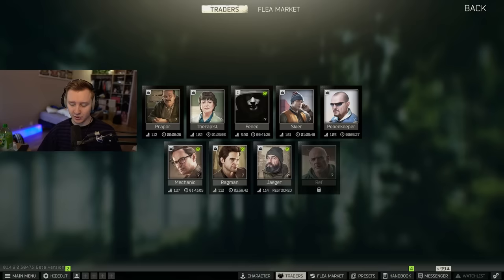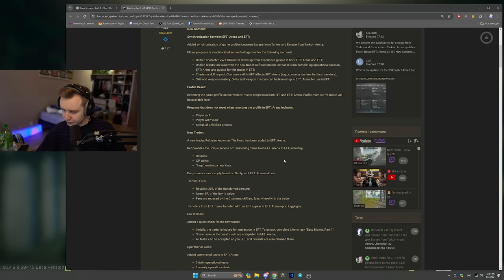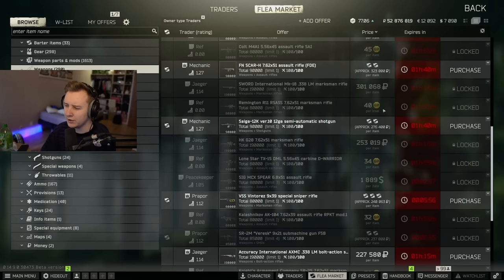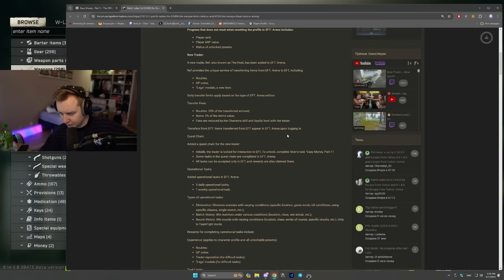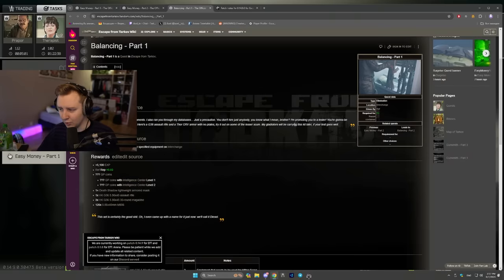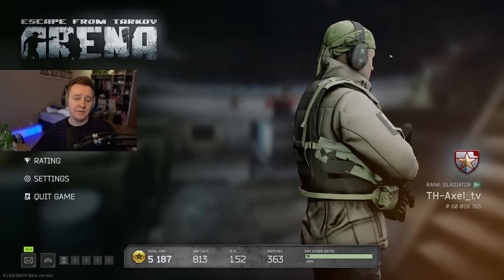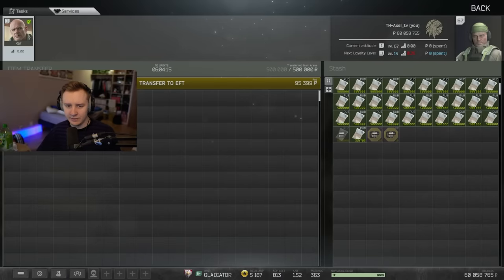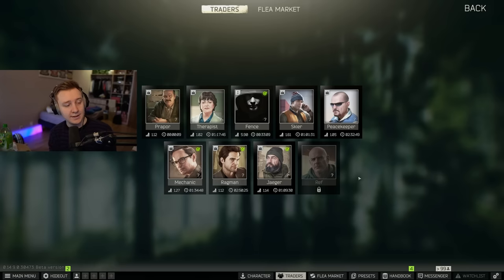Arena and Tarkov Link, New Trader, New quests and more